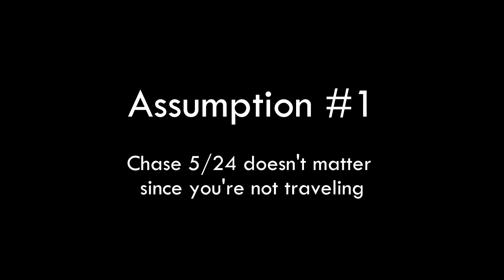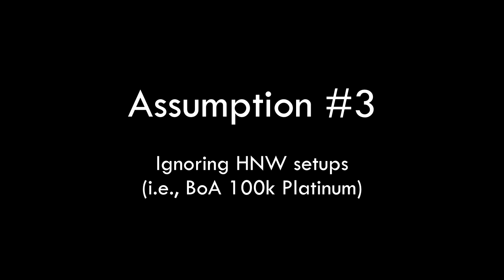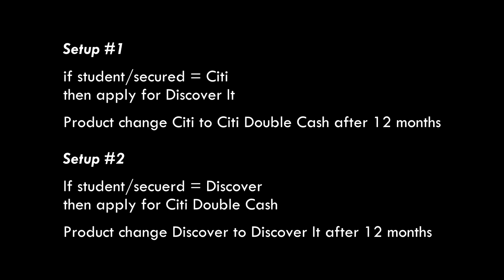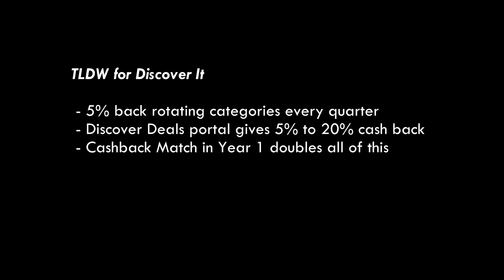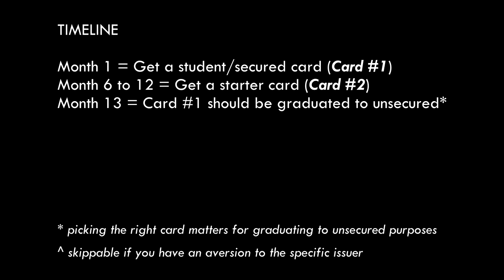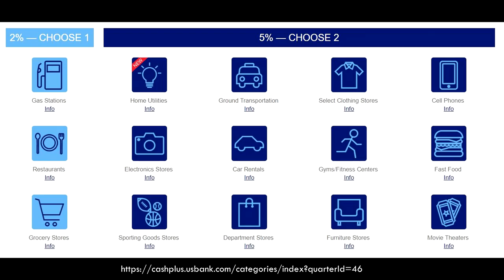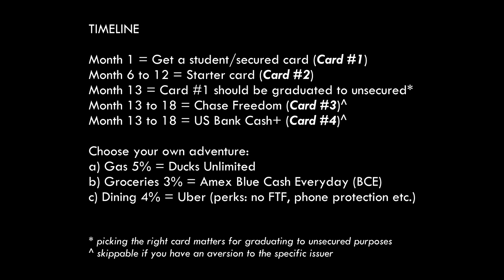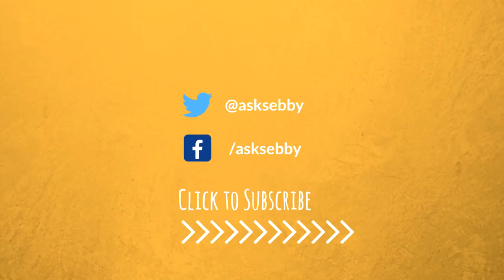Building a 5 Card Foundation for Cash Back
Useful stuff:
Best headphones for travel